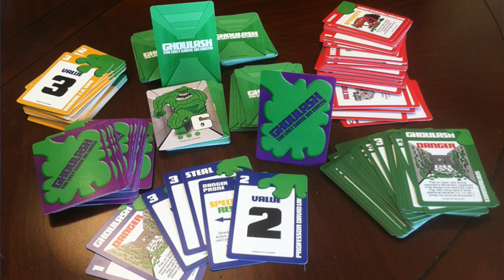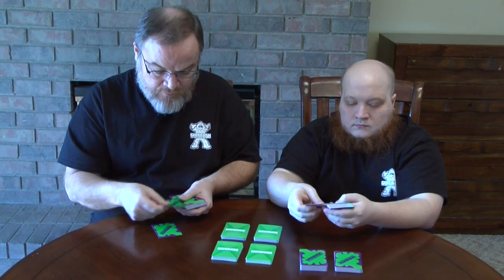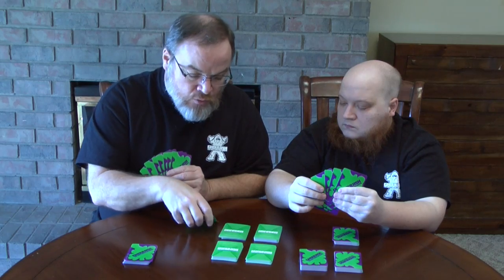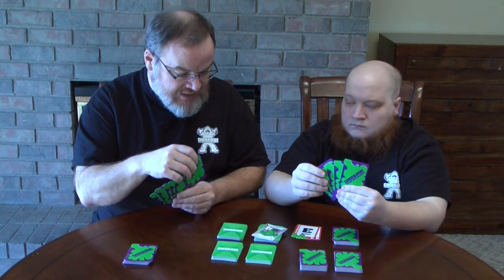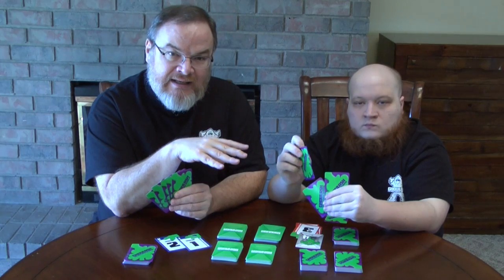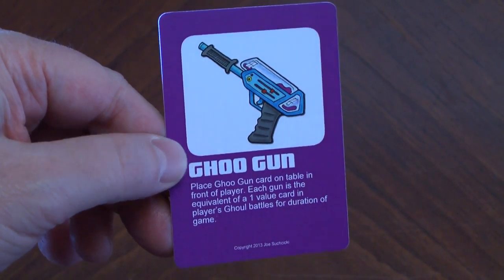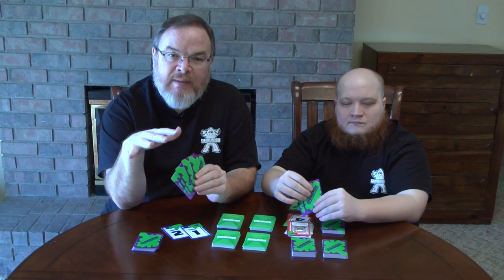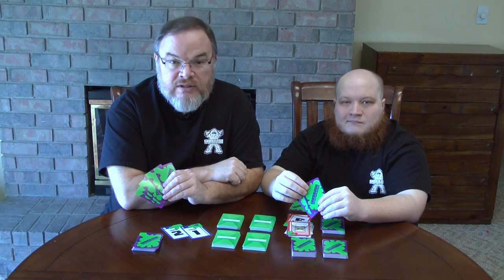How to play the Ghoulash: The Last Game on Earth card game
Ghoulash creators Mike & Joe explain how to play their exciting new card game. Learn more about the game at ghoulash.com, and be sure to Like the game

By following us on social media (it won't hurt to subscribe to us on YouTube!), you'll get all sorts of advance news on the game, including news about the upcoming Kickstarter campaign to manufacture Ghoulash and bring it to stores.

Interested in seeing a game of Ghoulash played from beginning to end?